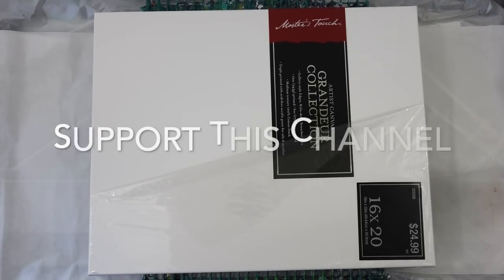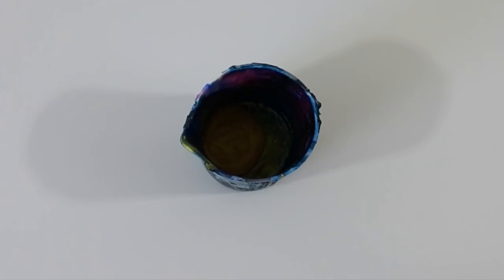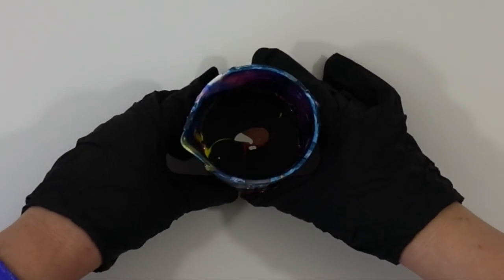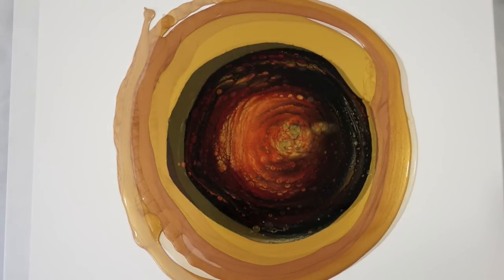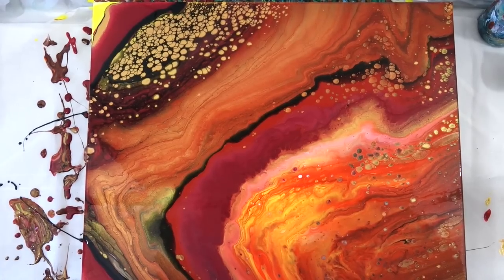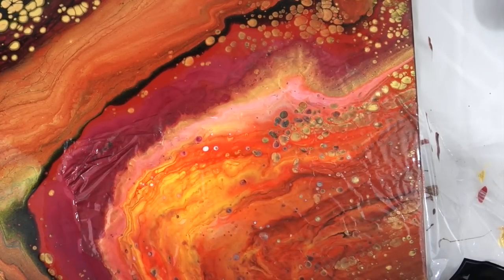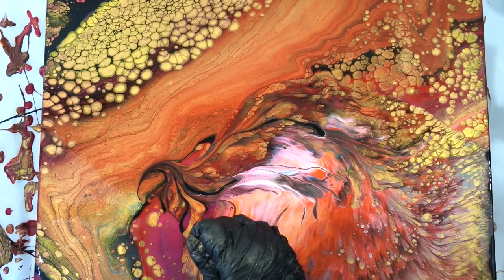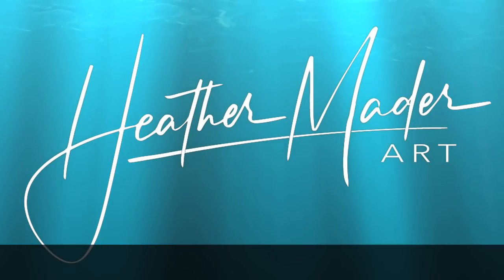🌕🌕GOLDEN PEARL 🌕🌕CELLS | PLASTIC WRAP Reverse Dip Acrylic Paint Pour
Heather Mader Art acrylic pouring techniques and fluid art in this video include: Salvador Acrylic Paint Set, Isolated Reverse Dip, Gold Pearl Cells,

This video's PM recipe: all mixed with Floetrol or Owatrol and water if needed.